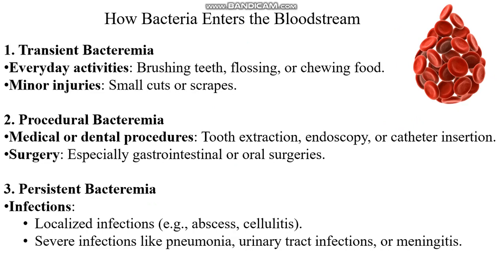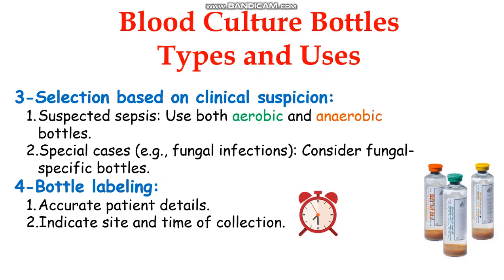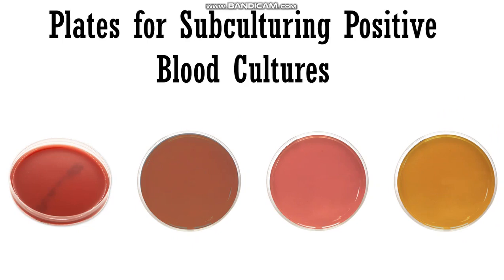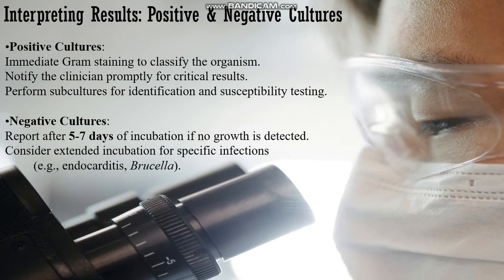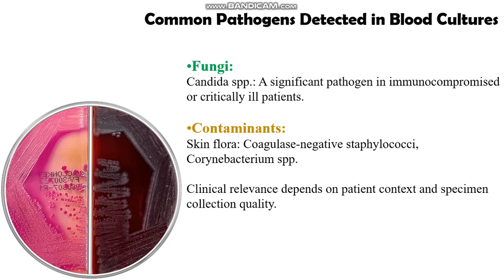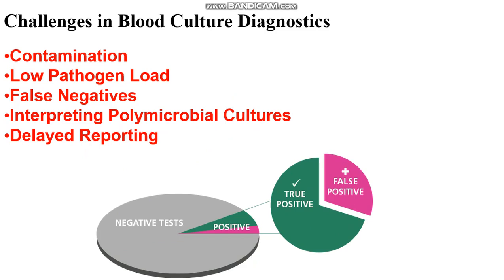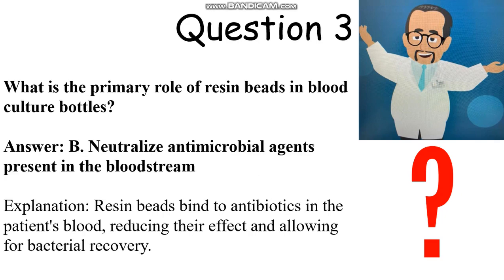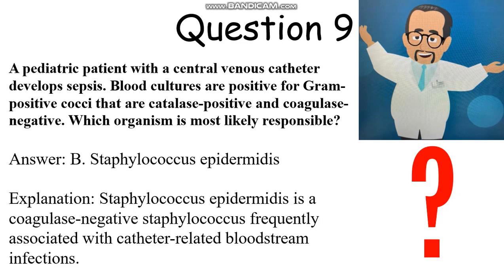Comprehensive Guide to Blood Culture